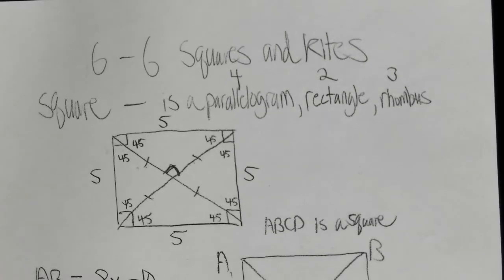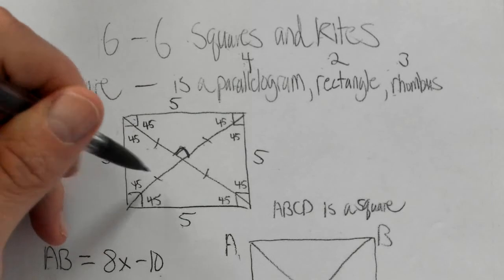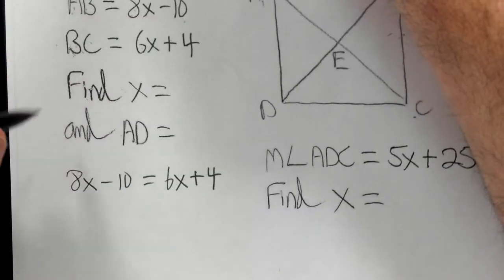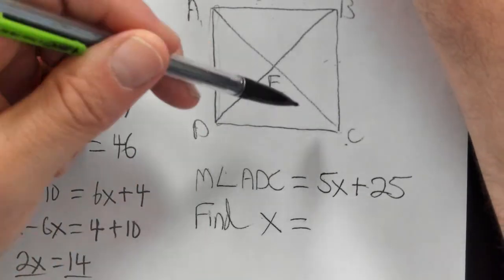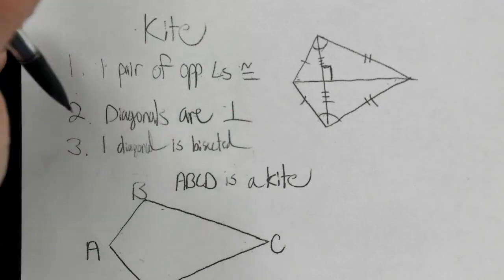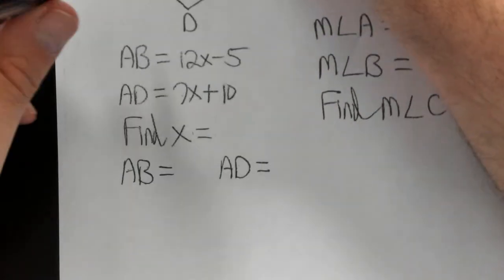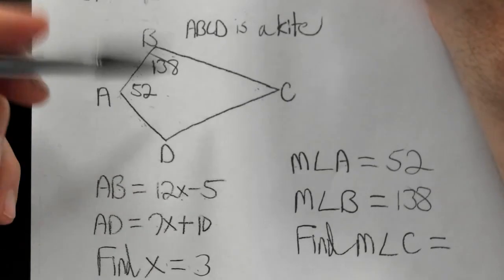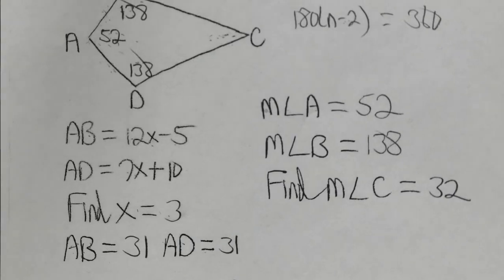Lesson 6-6 Geo